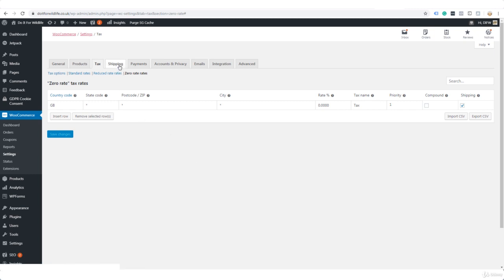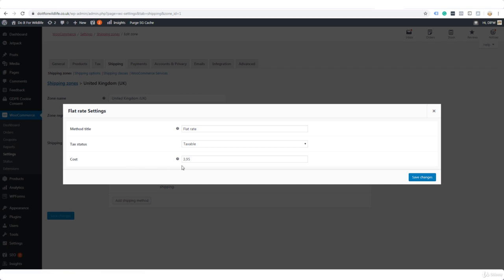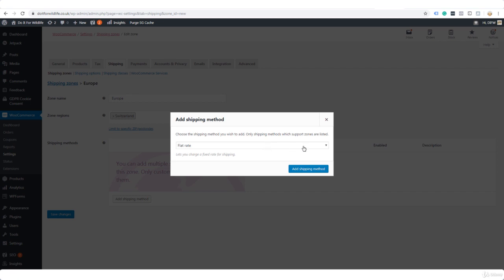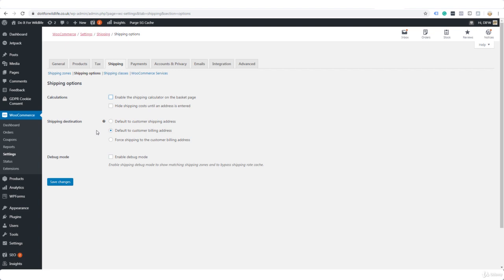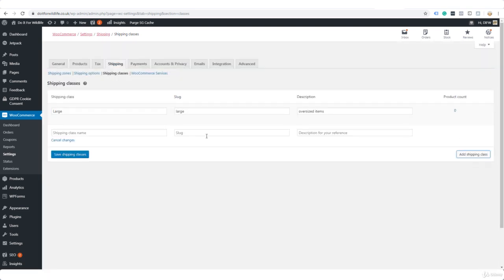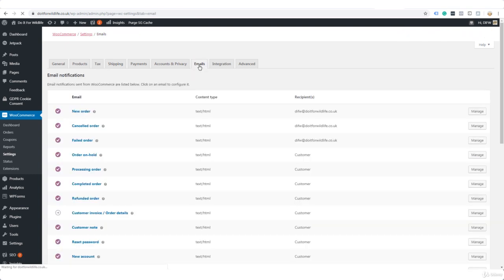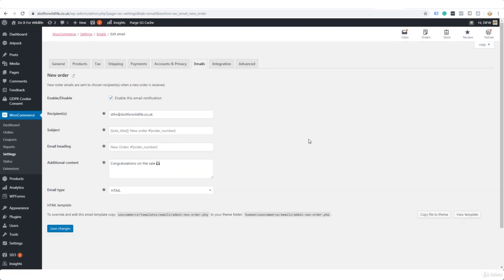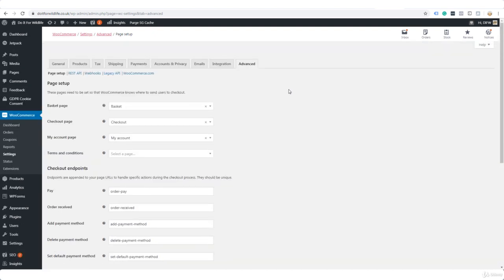Online Earning: Blogging. Lesson 48 . Installing a Shop Part 4